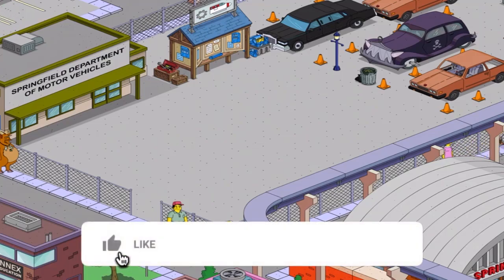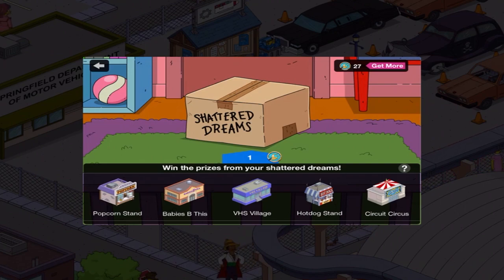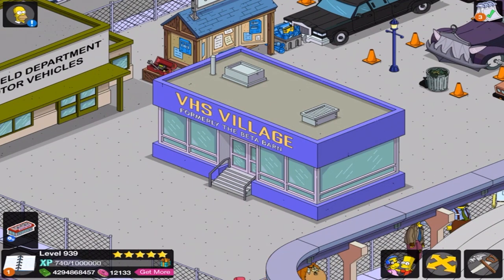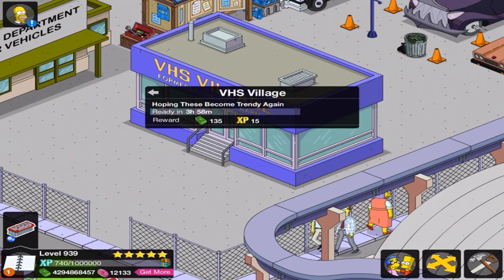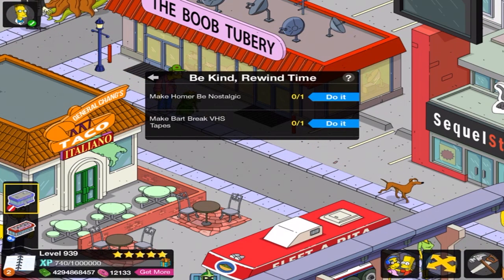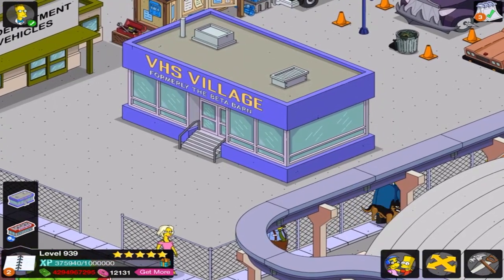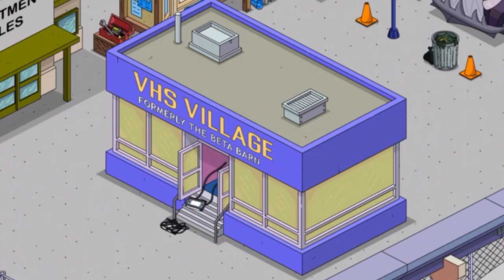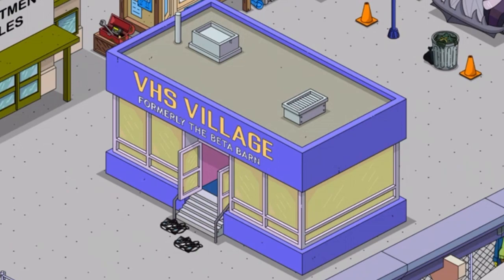The Simpsons: Tapped Out - VHS Village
The VHS Village is available in the Shattered Dreams Mystery Box for a limited time. Note: The box of items change after every update.